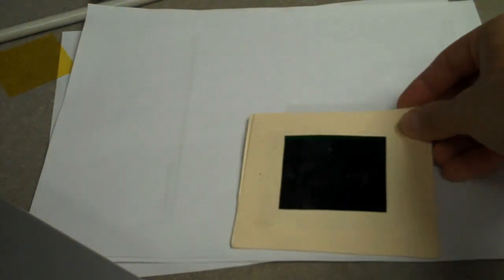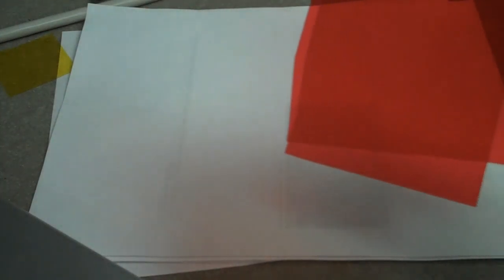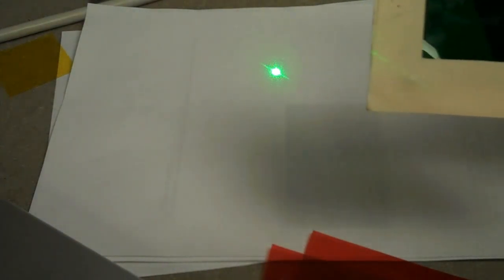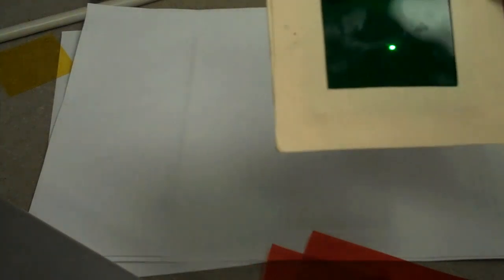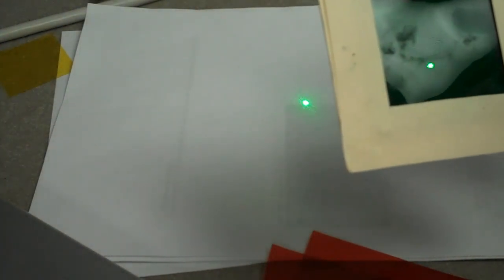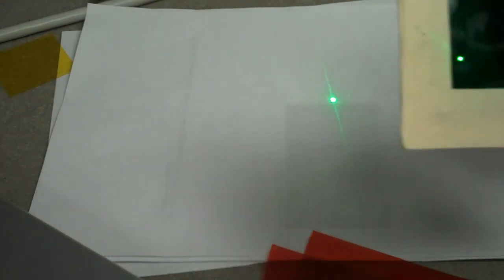Color example with lasers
How do these colored fliters work?  Why does a red filter make everything look red?  Here are some examples using a green and red laser pointer